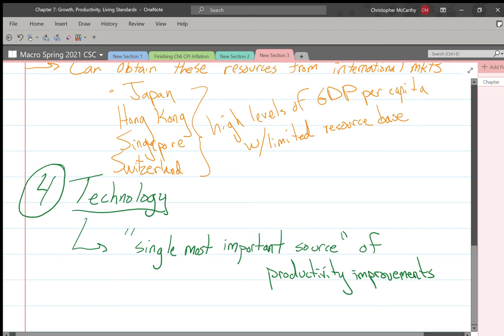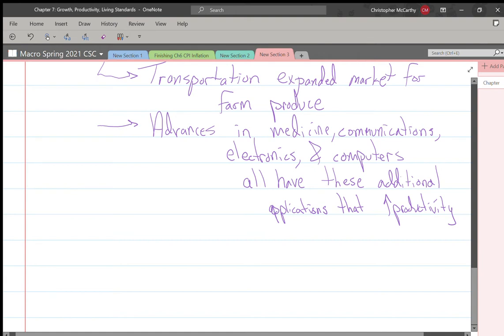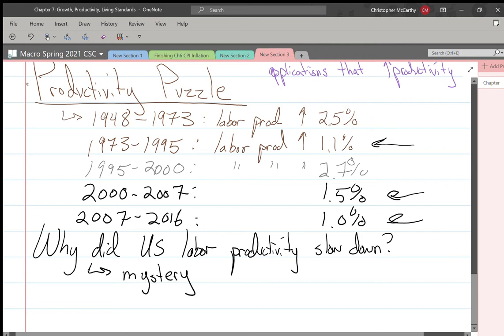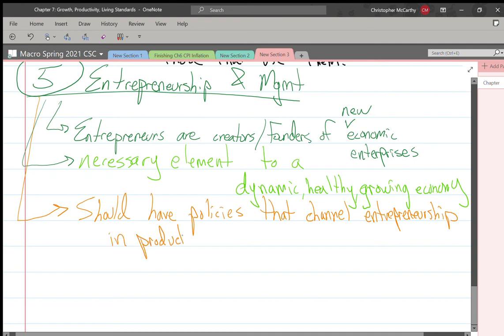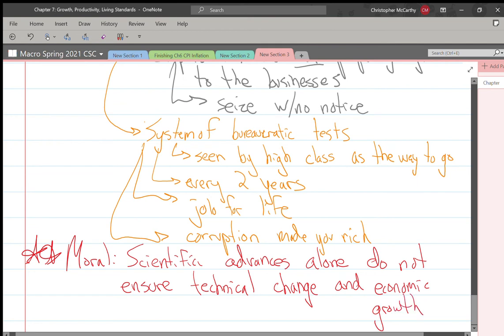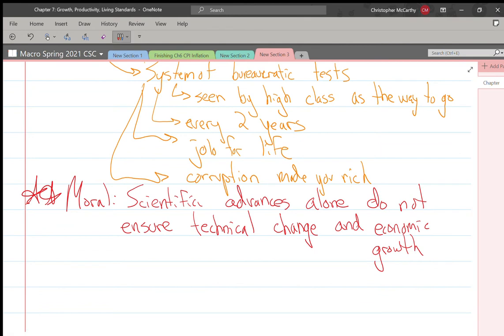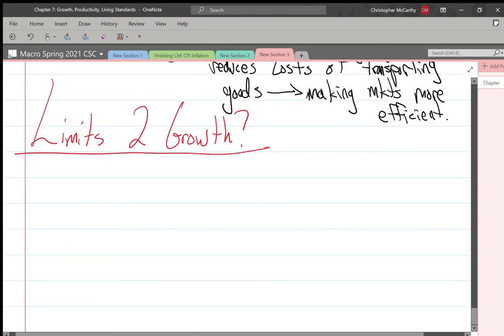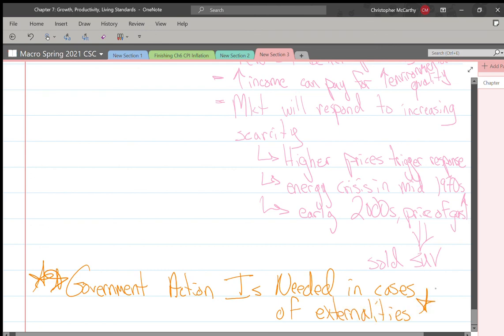Macro 04/16 @CSC w/Dr. McCarthy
Chapter 7 Growth, Productivity, Living Standards